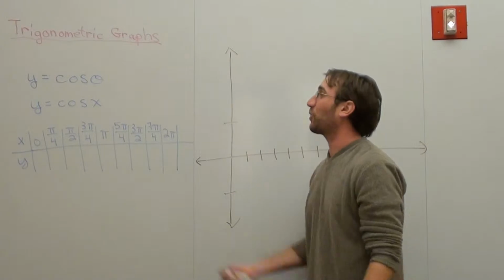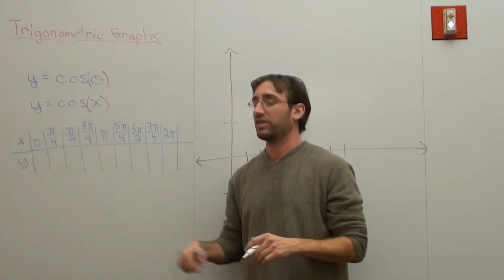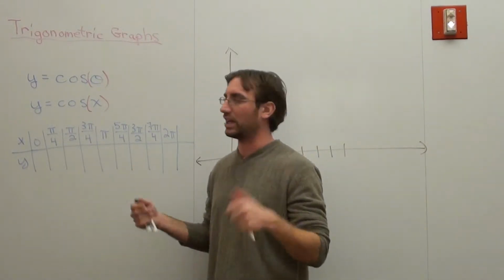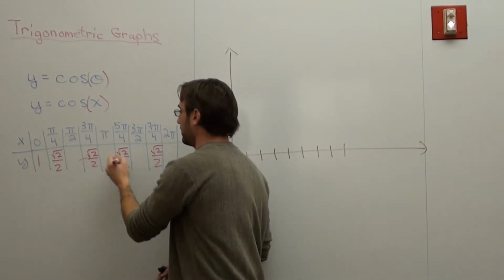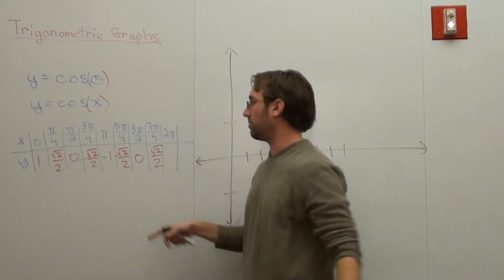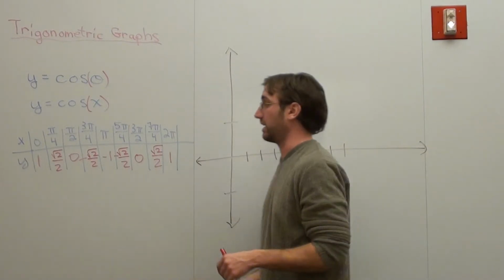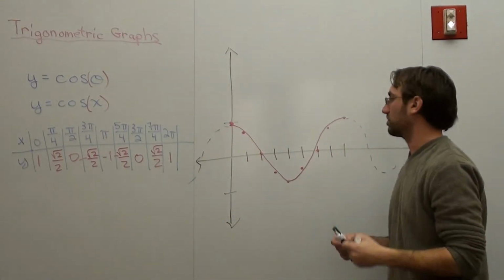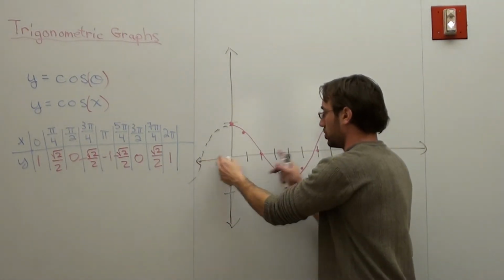Free Math Lessons Cosine Graph